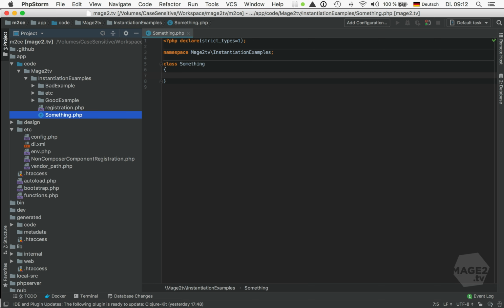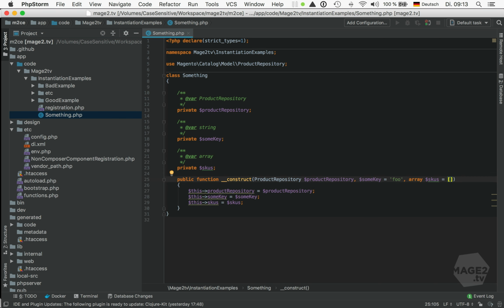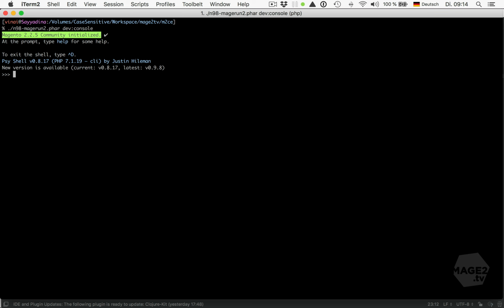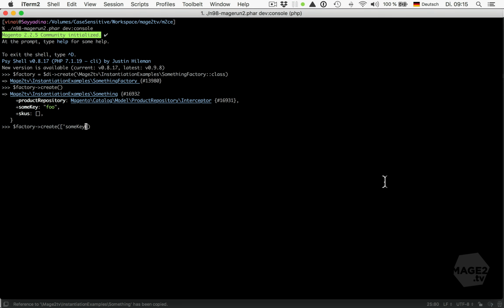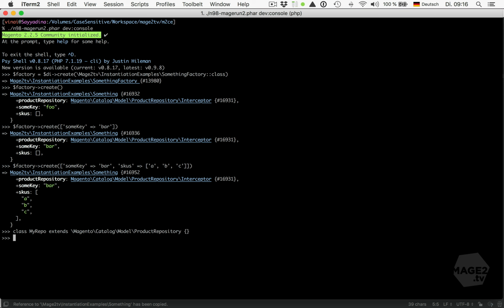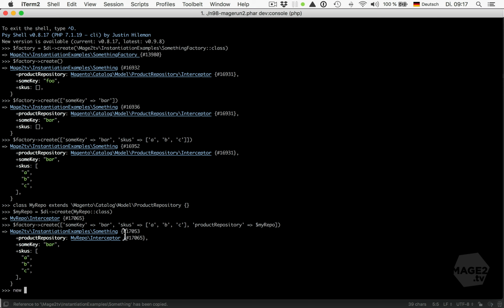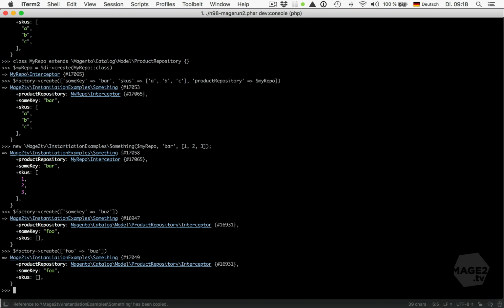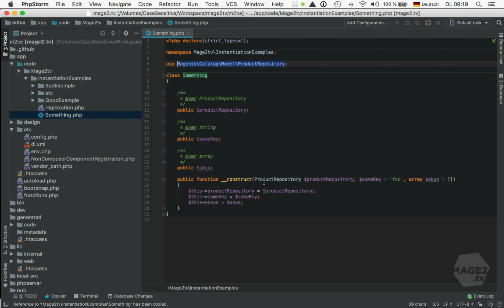Specifying constructor parameters when instantiating a class with a factory | Fundamentals 1.8.7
Constructor arguments can be specified manually when necessary when using generated factories or the ObjectManager.